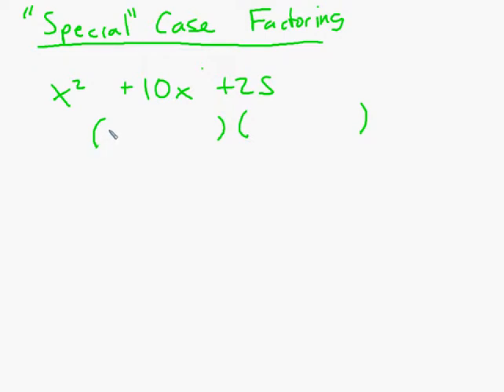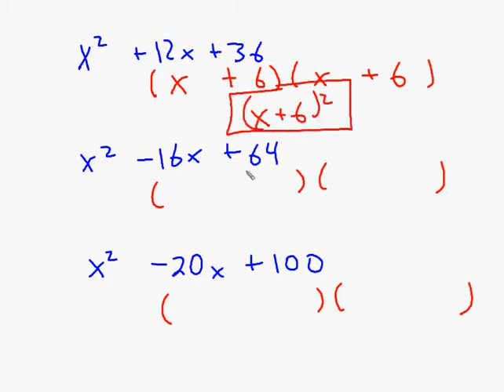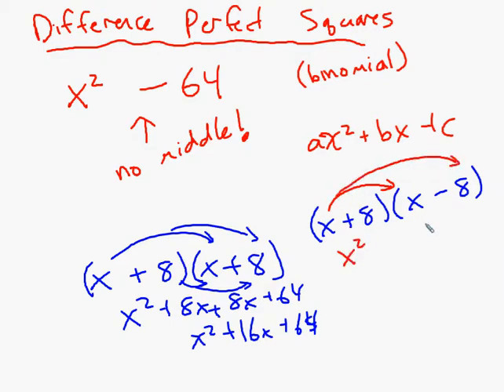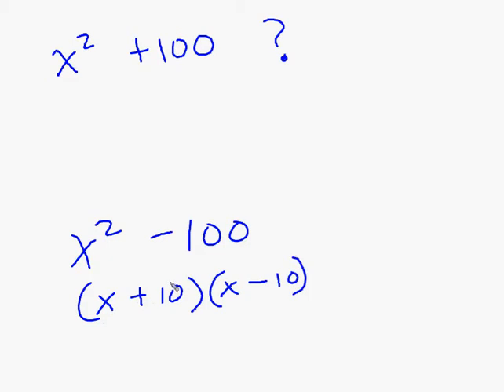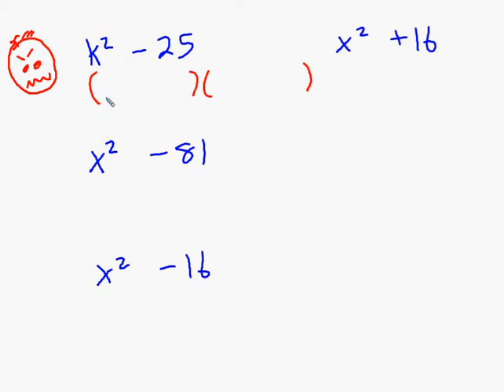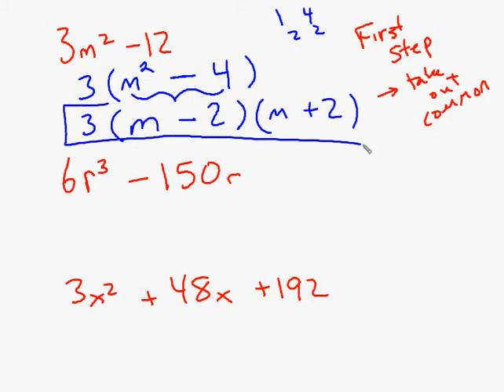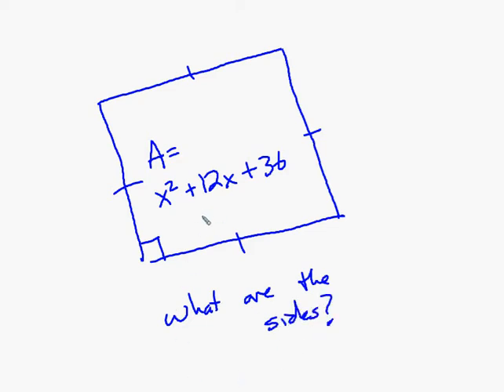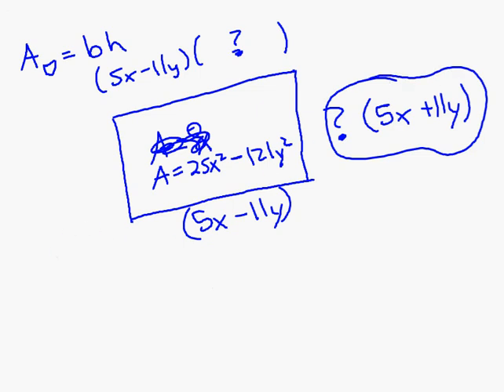Algebra - Chp 9 - Section 7